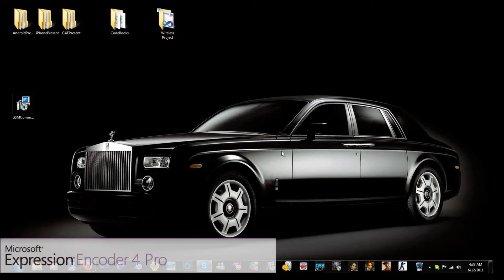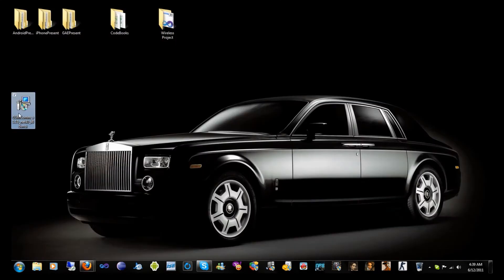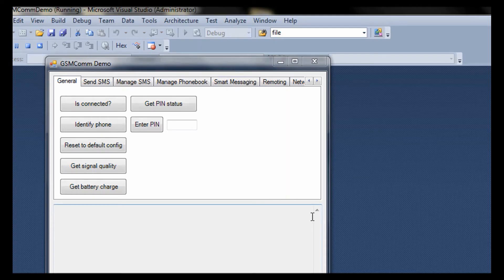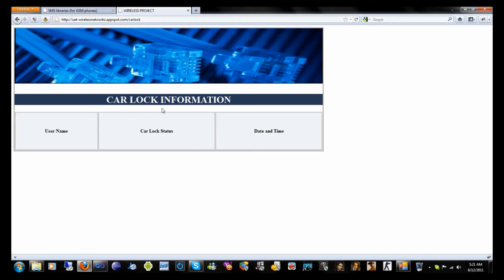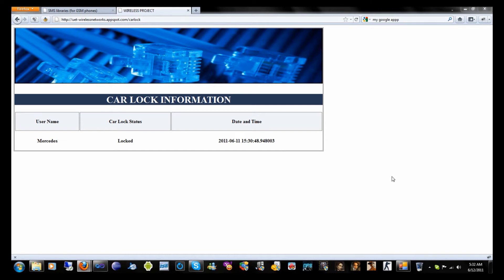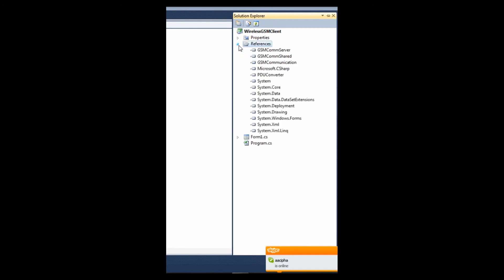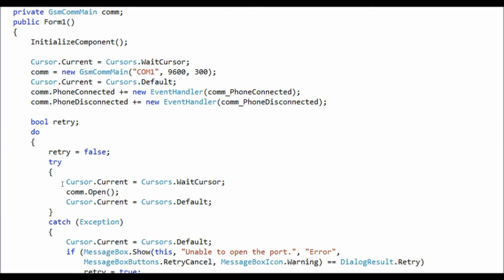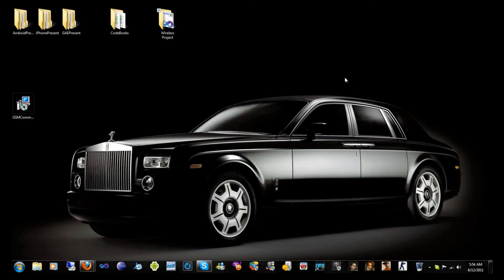How To Send HTTP Requests Using Text Messages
This video will show you how to navigate to a url using your mobile phone. Using AT commands and a GSM mobile phone.